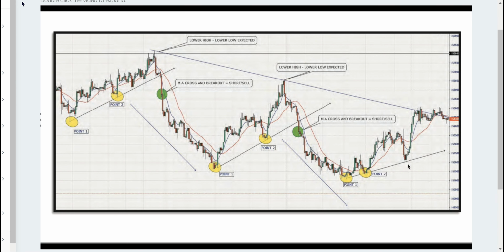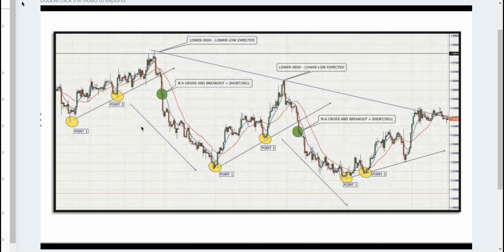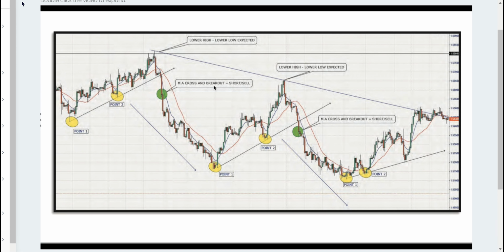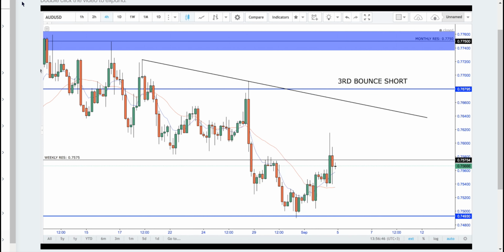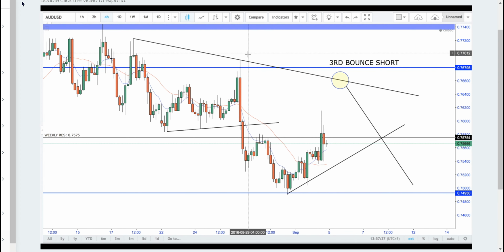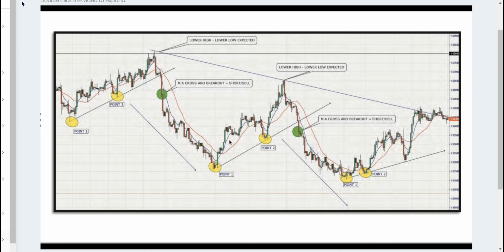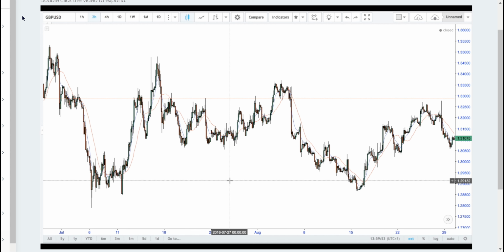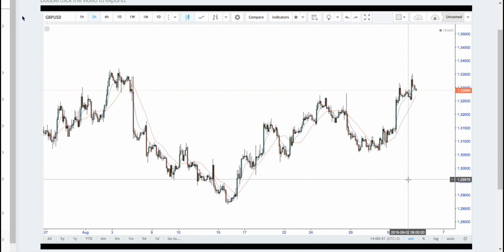32-Mapping Market Trends Counter Trendline Application (astrofx)